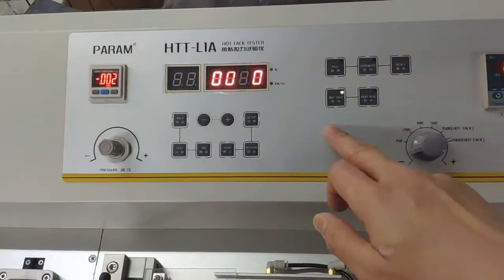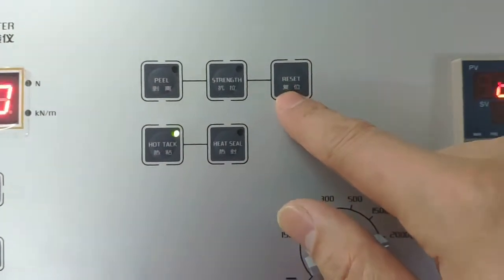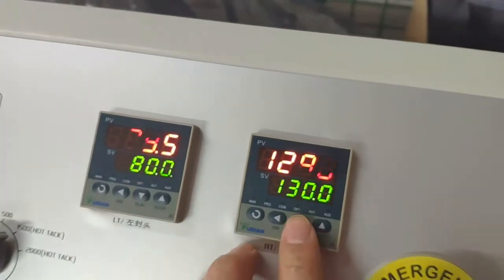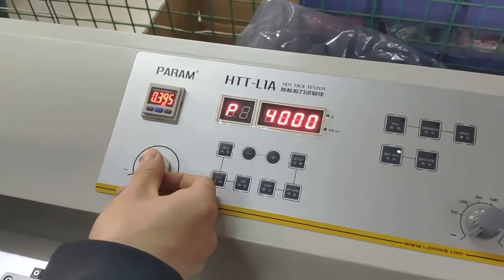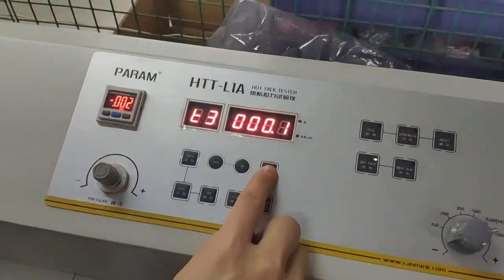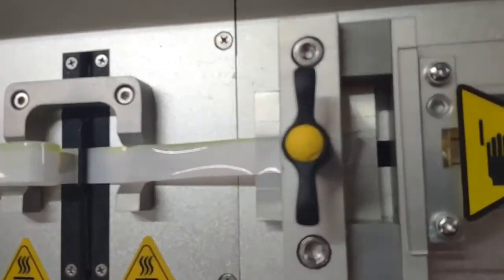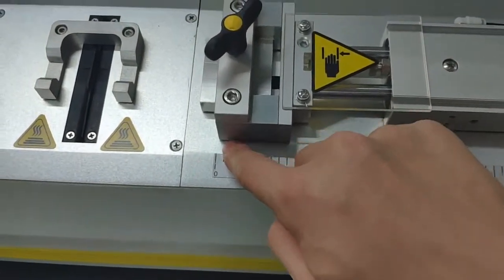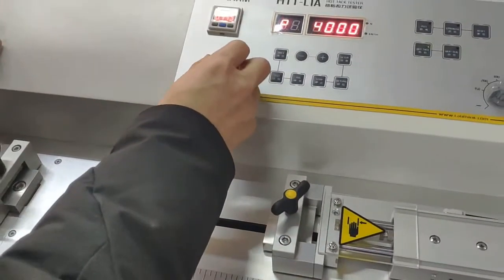Hot Tack Testing by Labthink HTT L1A